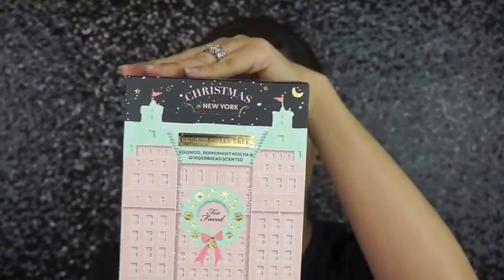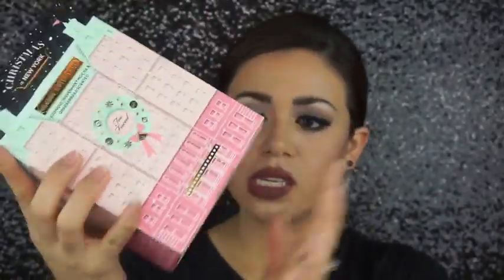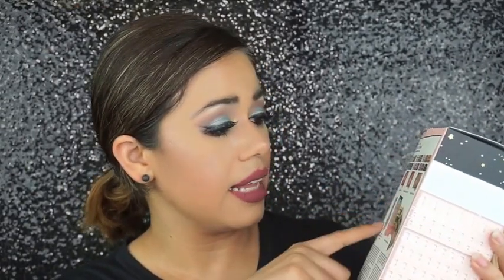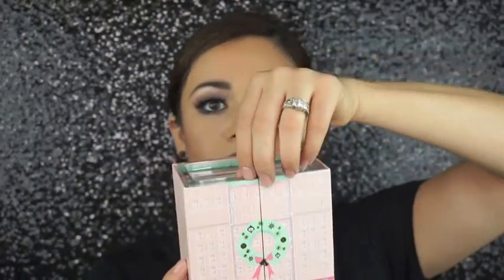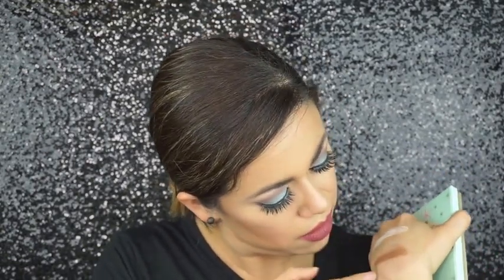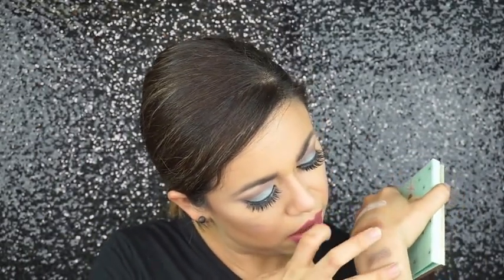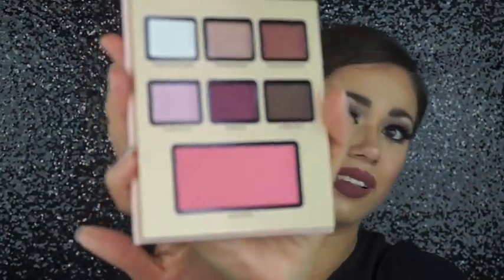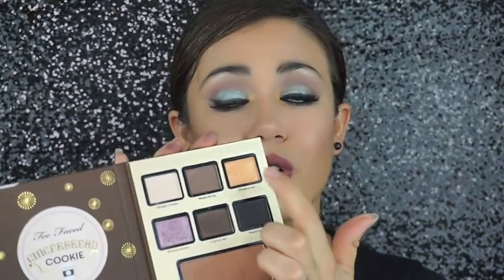FIRST IMPRESSIONS/ SWATCHES ON THE TOO FACED GRANDE HOTEL CAFE.!